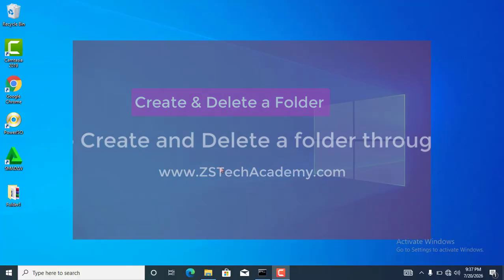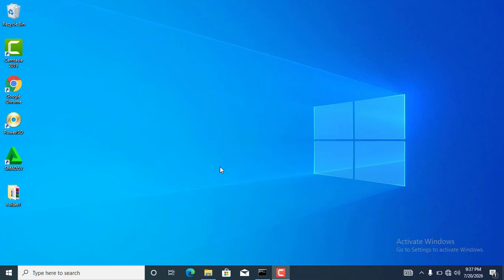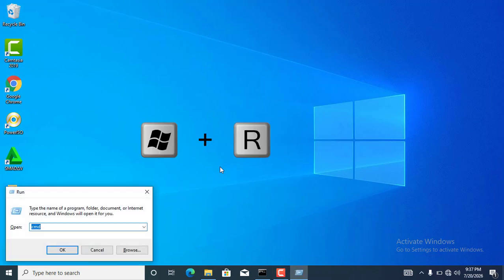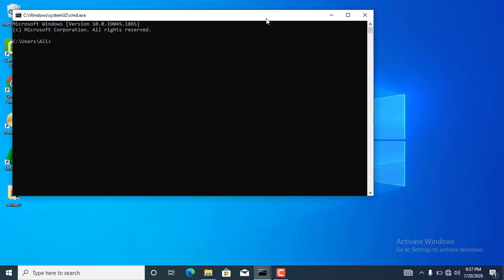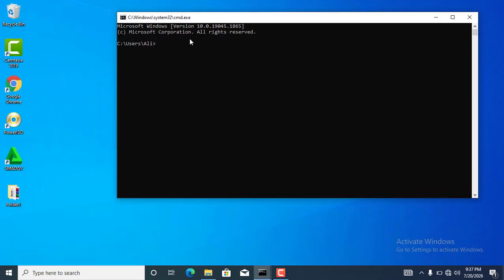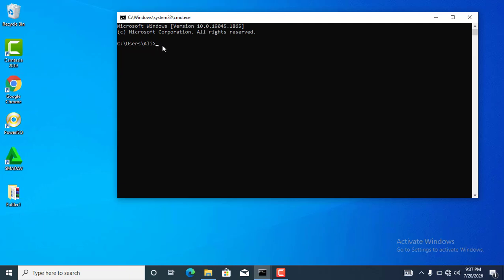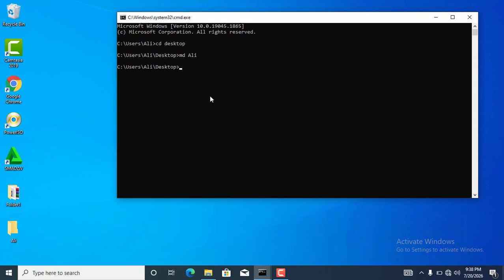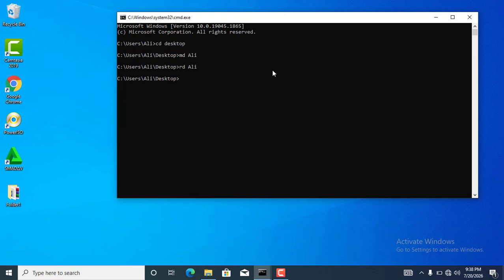How to Create & Delete Folders Using CMD (Command Prompt Tutorial)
Learn how to easily create and delete folders using Windows Command Prompt (CMD) in just a few minutes! In this video, we cover both empty folders and folders containing files using the ⁠mkdir⁠ and ⁠rmdir⁠ commands.